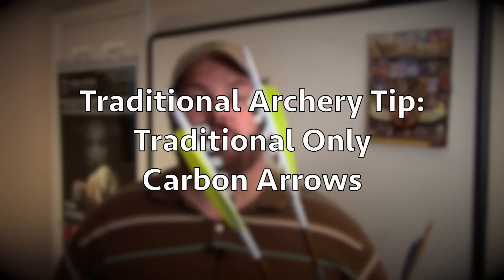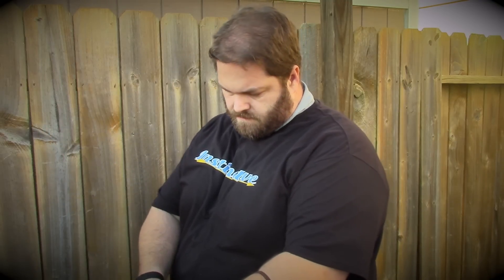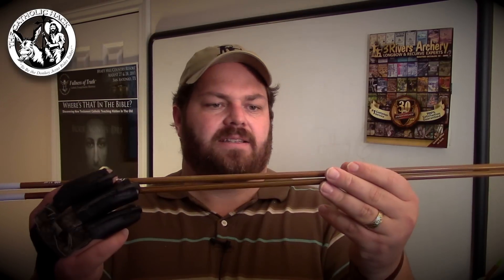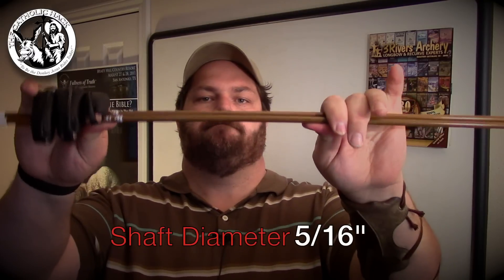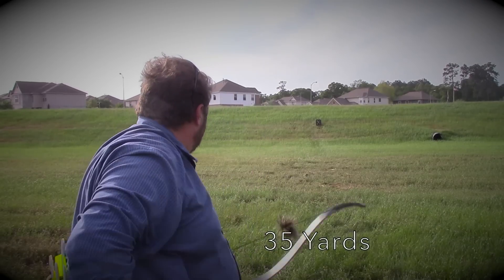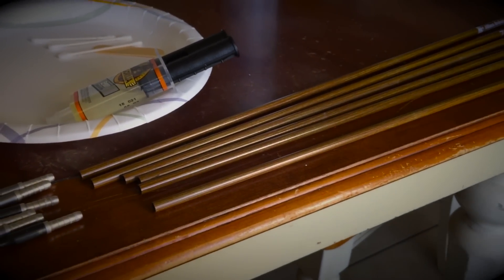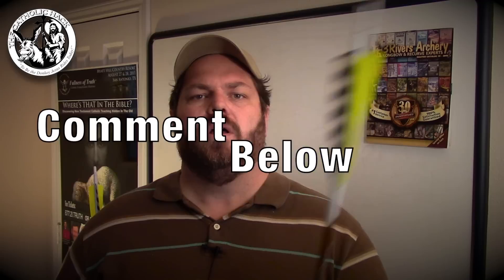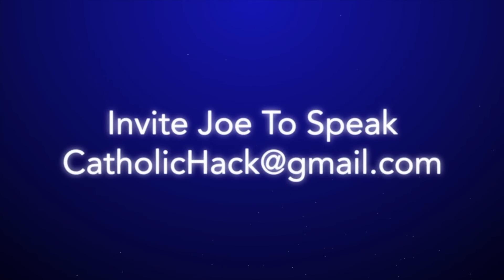Traditional Archery Review | Traditional Only Carbon Arrows by 3 Rivers Archery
Shoot traditional archery? Have you tried carbon arrows? I review the "Traditional Only" Carbon Arrow by Easton and specialized by 3 Rivers Archery.

Check out these incredible carbon arrows, plus find the the spine chart and so much more on 3 Rivers Archery's

Easton Arrows and 3 Rivers Archery have teamed up to offer a one of kind carbon arrow for traditional archers based upon the Traditional Only Easton Axis carbon arrow.  3 Rivers Archery sent me a done of these bad boys and I have been having a lot of fun taking them for a test drive.

In the configuration I am reviewing, they are a 5/16" 9.1 gpi Carbon shaft, cut to 30", white caped with 5" turkey feathers (left wing - lime green hen feathers), with a 16 grain collared insert, and Easton Super Nocks.

Fast-forward:
Arrow Description - 3:13
The positives - 5:38
The negatives - 8:47
The Bottom Line - 13:02
The Deal - 13:27

The are a great buy for the price... you get a fantastic looking arrow, very rugged, wonderful flight characteristics, and phenomenal customer service from 3 Rivers Archery.  If you are looking for a new set of Carbon arrows for your traditional bow, please consider purchasing your set of 3 Rivers Archery - Traditional Only Carbon Arrows by Easton through this link. Instead, I benefit from being able to do future product reviews for 3 Rivers Archery... a win-win for all. Thank you!